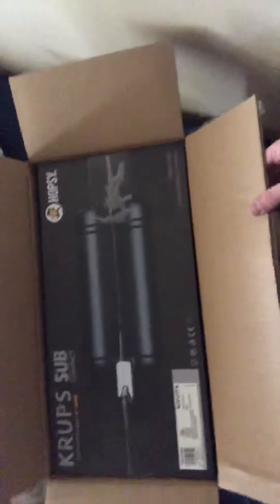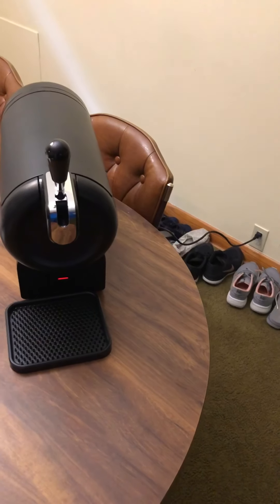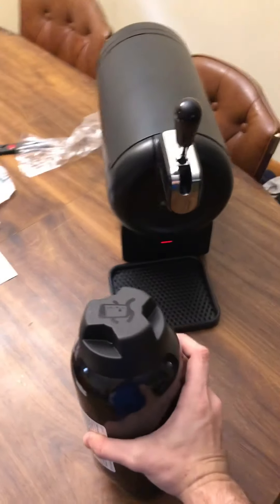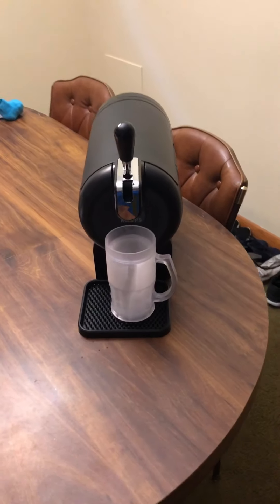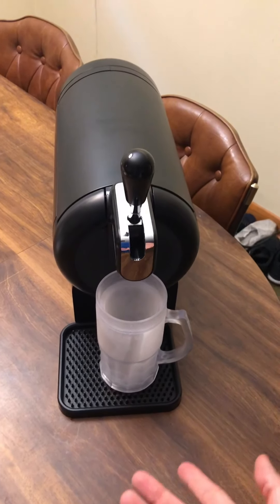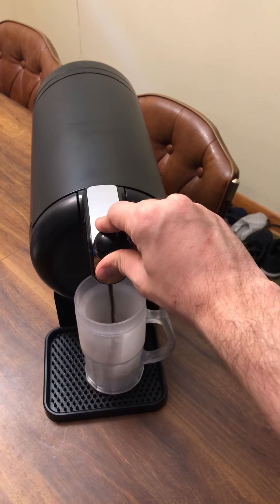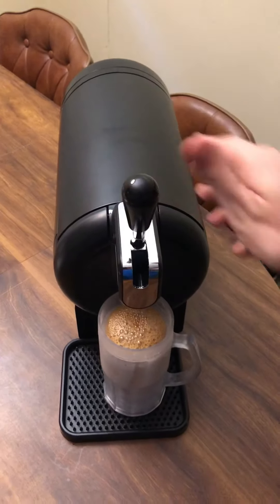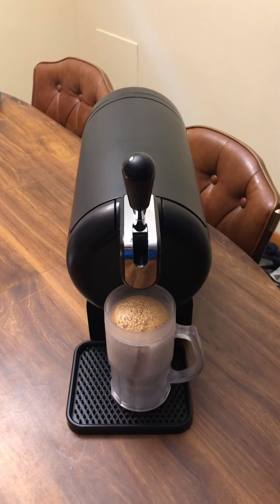Krups sub compact home beer on tap review: Puppy monkey baby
I try out my new krups sub compact with one of the most interesting named beers I’ve come across. The idea of pouring your own beer just sounds awesome!